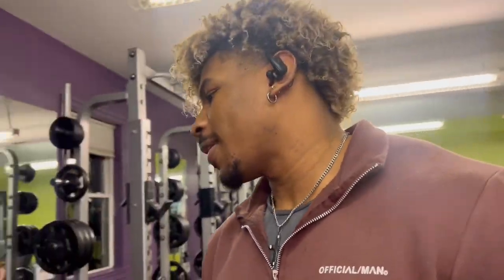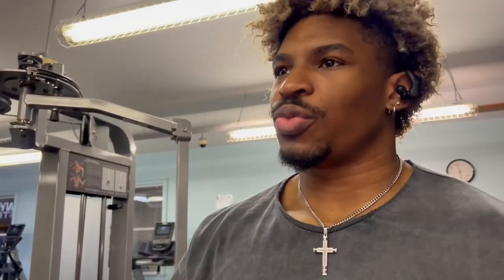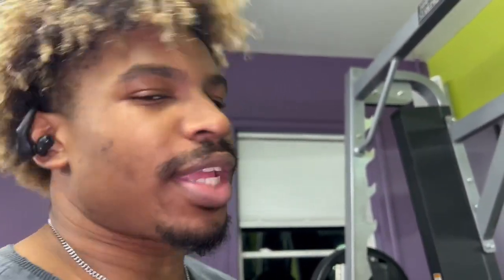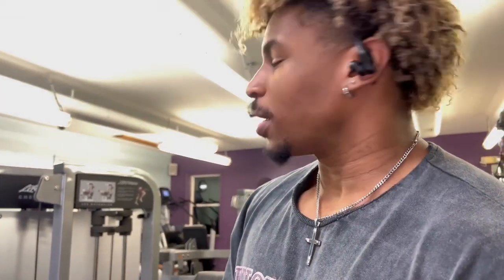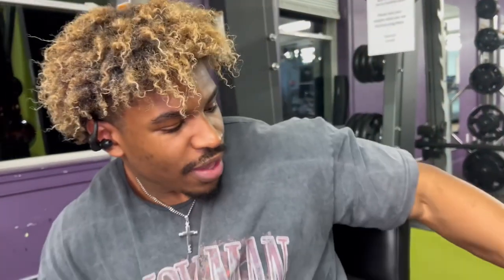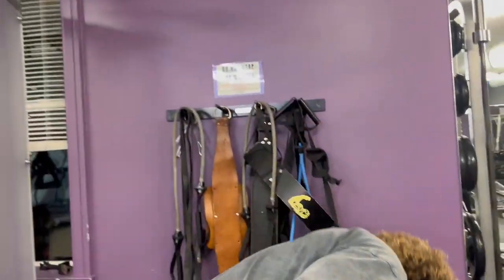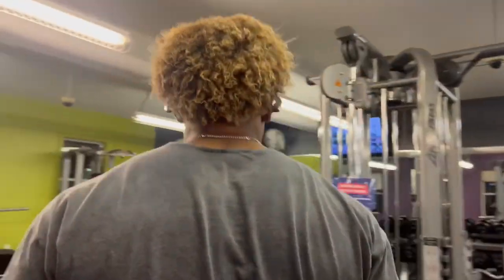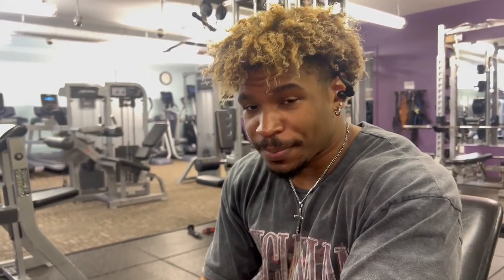TAKING YOU THROUGH MY WORKOUT | ACTIVE RECOVERY DAY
- sorry I’m late with posting today it’s been a busy day and honestly forgot to post earlier

- as always love each and everyone of you and couldn’t be happier with all the support and how far we’ve come as a community y’all are the best